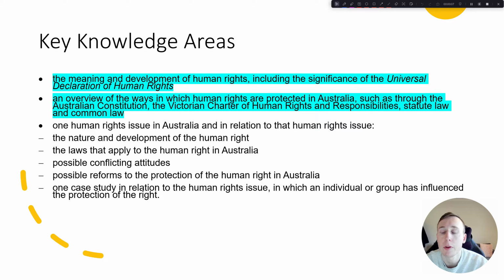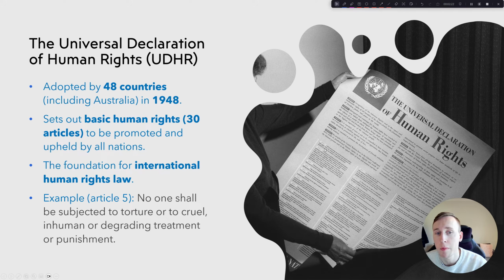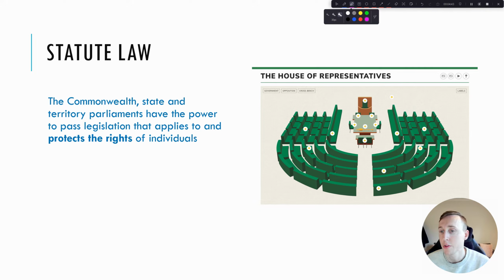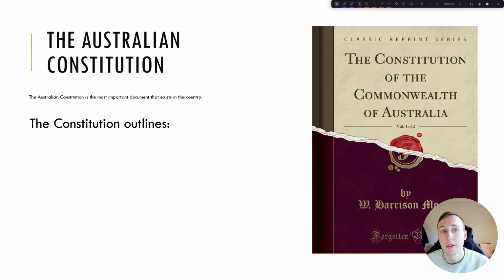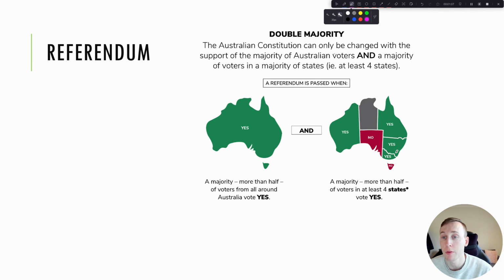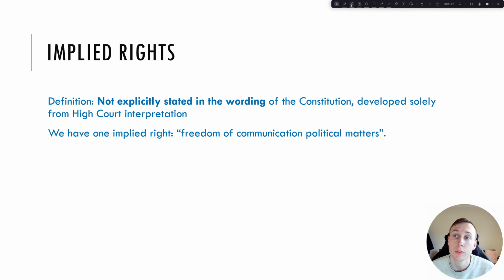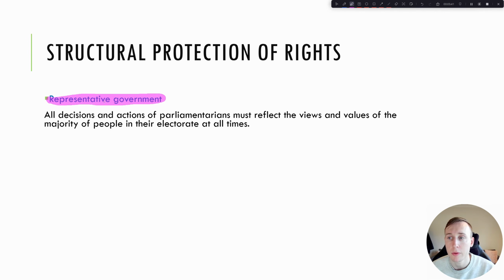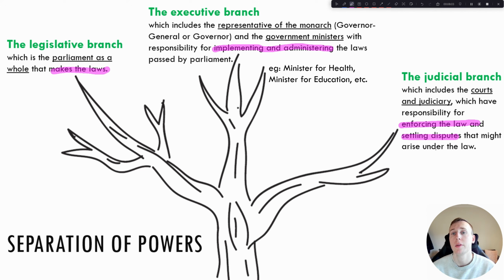Unit 2 Aos3 VCE Legal Studies - Human Rights (Part one)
VCE LEGAL STUDIES
Key knowledge areas:
-the meaning and development of human rights, including the significance of the Universal Declaration of Human Rights
-an overview of the ways in which human rights are protected in Australia, such as through the Australian Constitution, the Victorian Charter of Human Rights and Responsibilities, statute law and common law

0:00 Overview of key knowledge areas
0:40 Reminder of task words
1:15 What are human rights
2:16 The Universal Declaration of Human Rights
3:55 How are rights protected in Australia
4:27 Statute & common law
6:03 The Victorian Charter of Rights
6:53 The Constitution
8:10 Express rights
11:32 Implied rights
13:36 Structual protection of rights